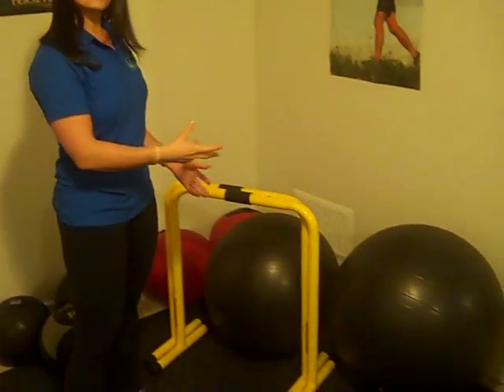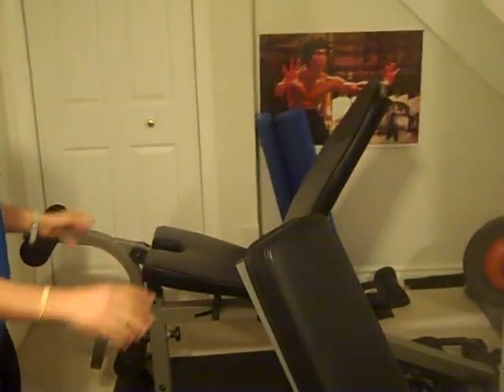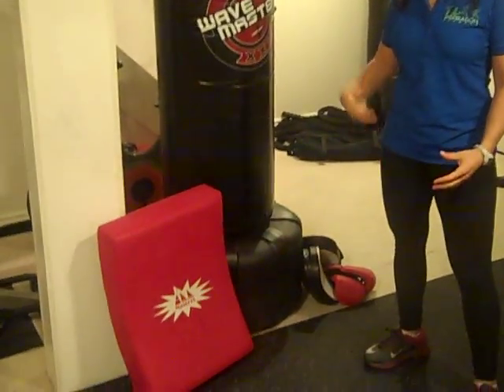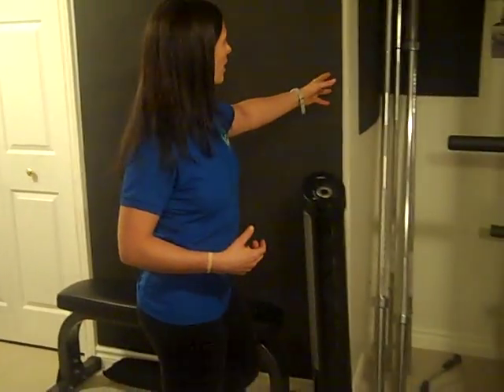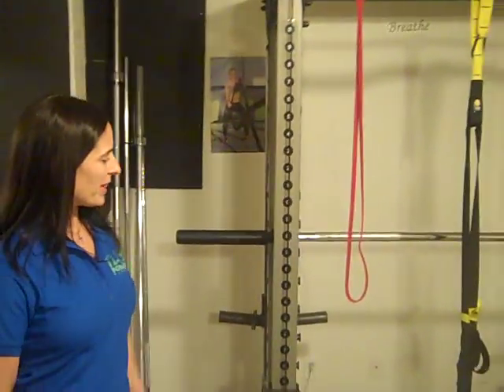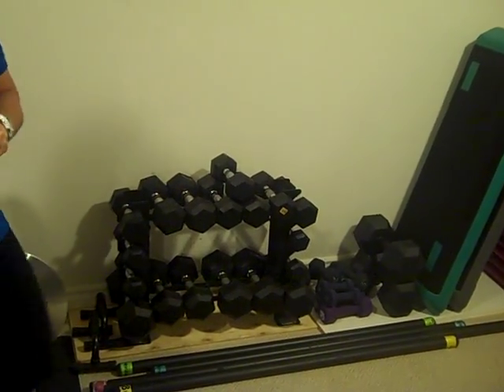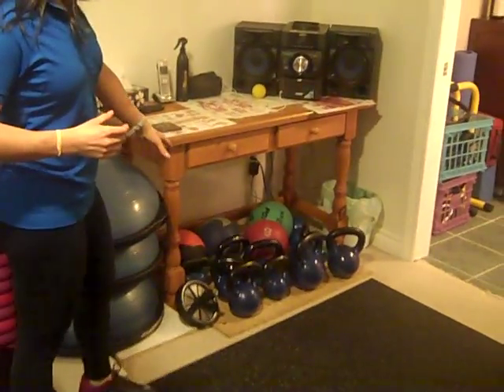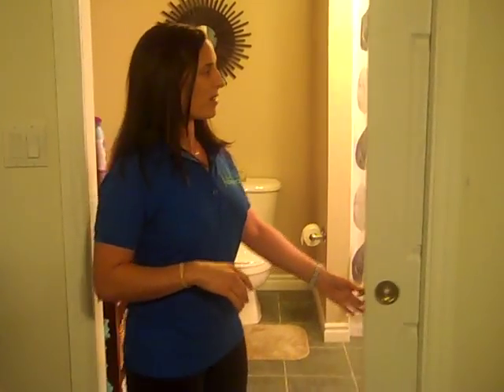Studio Tour of Inspiration Fitness Oakville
Welcome to our home gym studio tour of everything we have to give you a great workout, and how we use every single piece of equipment here.
So I’m going to start off with the stability balls. I’m sure you’ve seen these before, and they can be used for all different sorts of exercises, and we have a few different sizes.
On the floor, some more slam balls and medicine balls which are different weights, and leather medicine balls as well.
Next are equalizer bars, used for lots of different functional exercises, like push-ups, pull-ups, and anything that we as your creative trainers can think of.
Next to my left over here on the door actually are some resistance bands. Great for rehab or physio needs we have a whole array of resistance bands to help strengthen your joints and muscles if you’ve had any sort of injury. We have physio backgrounds to help you with that as well.
Next are the benches that we use with our clients. This first one here is a fully functional bench. It inclines all the way and declines for any of your strength training moves. As well , this bench here can be used as a leg extension and leg curl, and is a plate-loaded machine.
We also offer boxing and martial arts equipment to give you a great workout. We’ve never met any client who doesn’t love to box, male or female. It’s a great way to do some cardio and to learn some good technique as well, and of course to have a lot of fun in your workout – that’s what we try to give you here at Inspiration Fitness.
And then behind me in this corner, for those of you who like more functional and unconventional ways of working out, we have some battle ropes, sand bags, boxing bags that are free-standing that we use sometimes for boxing, or flipping like a tire (if you’ve ever seen one of those) for a great strength workout, just giving your whole body strength.
And over here to my right are our red stairs. Many of our clients become familiar with them after working with us. We get you running up and down with them, sometimes just using your own body and body weight and with weights to get your cardio up and keep your workout flowing.
Against the wall here are some Olympic bars, as well as plates on the other side there. So we can do all different sorts of lifts with you: deadlifts, squats, overhead presses, bench presses, any of those kinds of moves and exercises.
Over to my left is a fully functional, multi-purpose machine (we call it). It’s a cable machine, it’s a Smith Machine with the bar. We also have a pull-up bar hoisted at the top that you can suspend things from like our TRX Suspension Trainer, pull-up bands and bars, etc. You can do tons of exercises on this machine here, and it’s just one of many machines and pieces of exercise equipment that we use. We like to use an array of different types of workout modalities to give you a great workout.
This is our second spin bike (I walked by our first one before). We have two of these great  spin bikes and they are great quality and nice and smooth. They can help you with any of your cardio or fitness needs.
Further to my left is a full set of dumbbells. We have everything from 2lbs all the way up to 100lbs of weight. Along with our other plated weights.
We also have body bars. They are nice and comfortable, and great for the ladies or anyone looking to rehab or hit smaller muscles.
We have risers (tons of them) and steppers for you to step up on, or jump up on, or do plyometric-type exercises on.  Anything we can think of we’ll use.
Next we have three bosu balls which really help challenge stability. For those of you who are athletes you’ll really like them as well. You can use both sides of the ball and really get your stability and core working big time.
We also have a full set of kettlebells. If you’ve never used a Kettlebell, you want to try these things. They are amazing not only for strength, but for cardiovascular purposes, for core, for everything, and gets your whole body involved. We have some more medicine balls behind them. That is pretty much all of our exercise equipment that you see.
The last thing I’m going to show you is the personal touch that we have here in the studio, our fully four-piece bathroom that is for you as clients to use as a change room or shower. The door completely closes shut, so it’s private. We have towels, soap, whatever you need to make your experience the best one possible.
Thank you for joining me for your private tour of our studio here in Oakville, Ontario. We’d love for you to come out yourselves, take a look at the studio, meet with us, and see how we can help you with your fitness and health goals.
Thank you for joining us here at Inspiration Fitness, I’m Carla, we’ll see you soon.